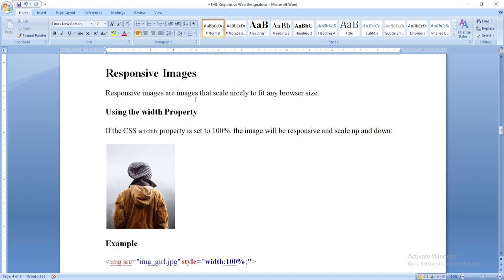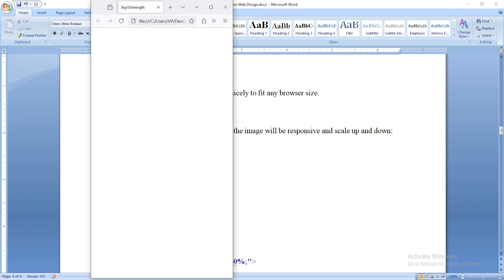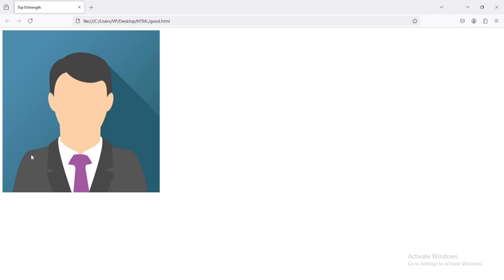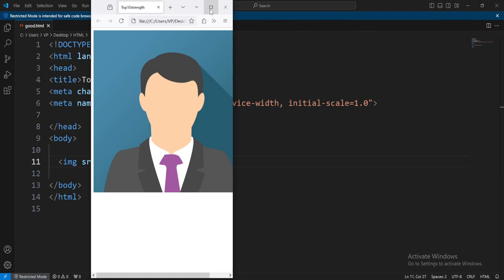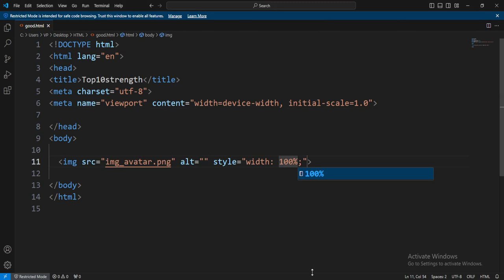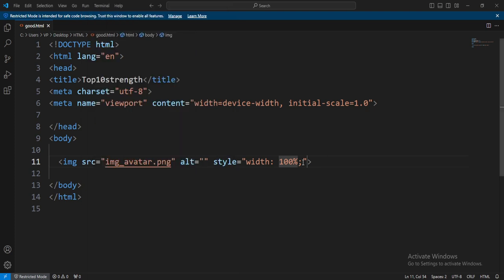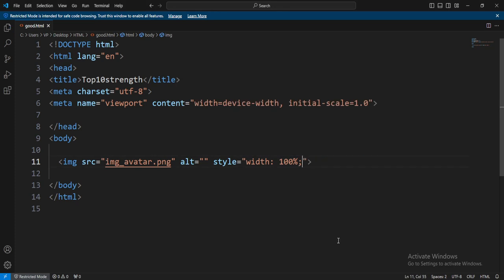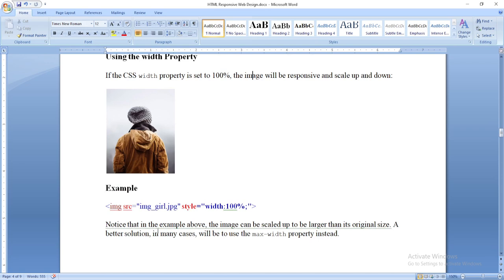Haa... 😲 HTML Tutorial for Beginners: 150 max-width Property Image Responsive in HTML CSS